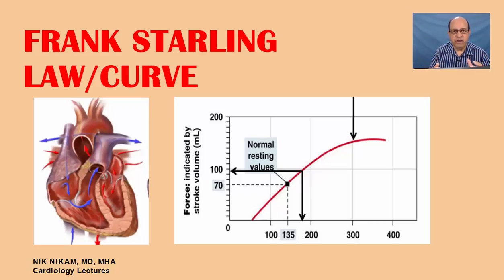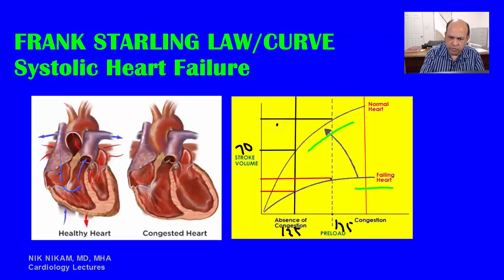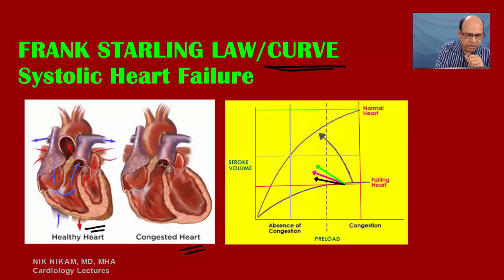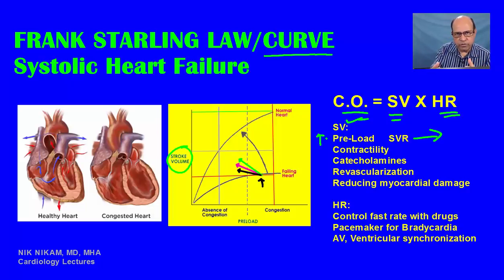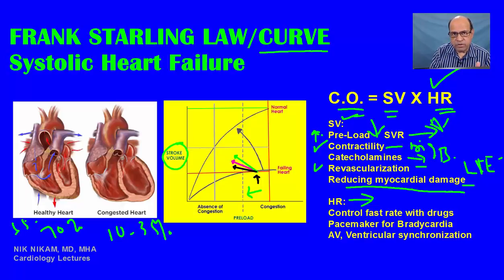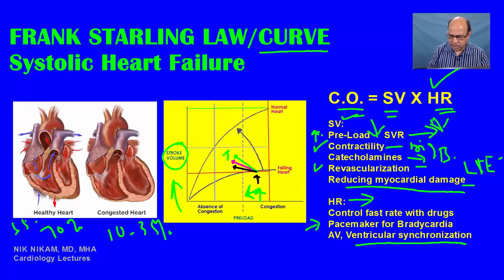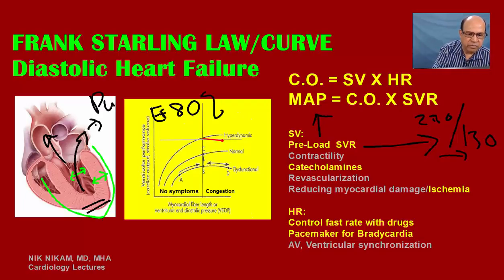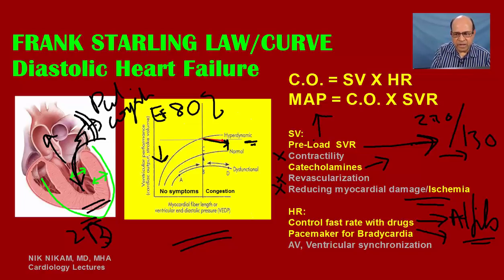Frank Starling curve in Systolic and Diastolic HF by NIK NIKAM MD | USMLE | ABIM